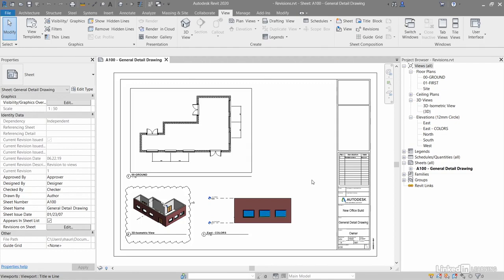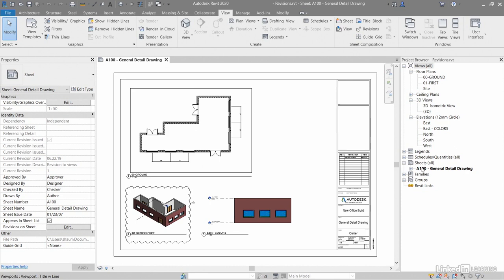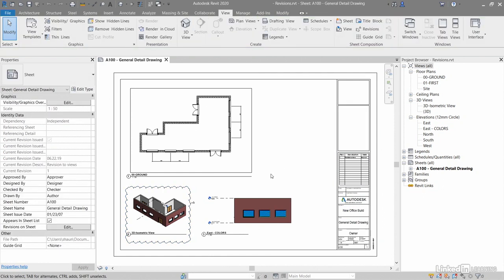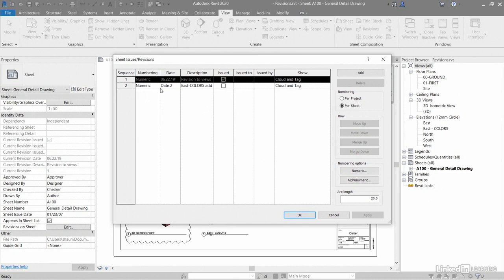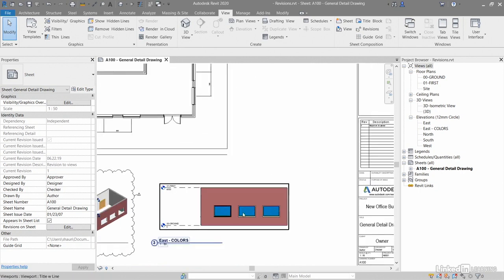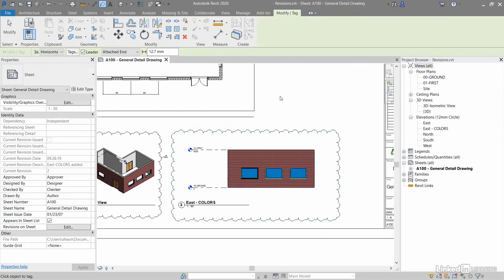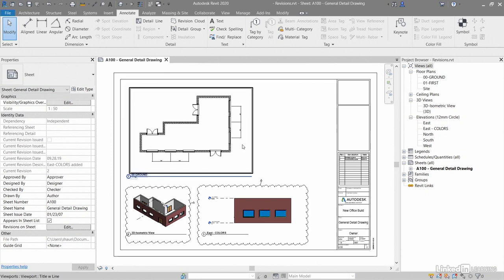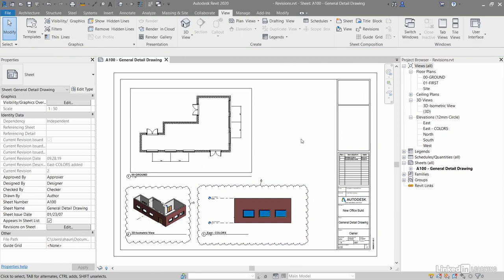how to Understanding revit sheet issues revisions and revision clouds